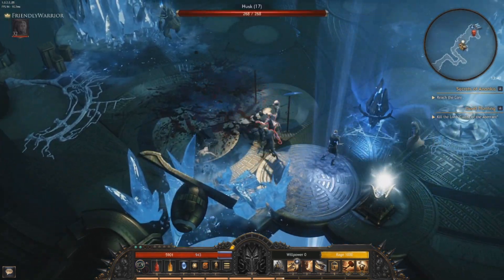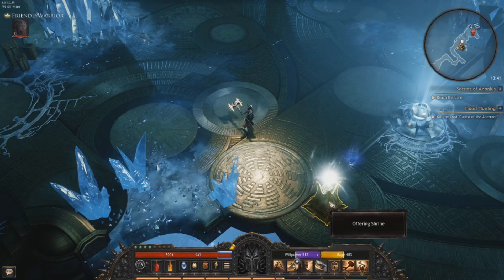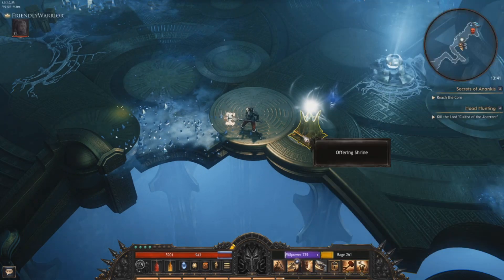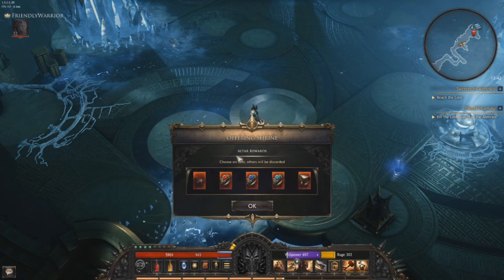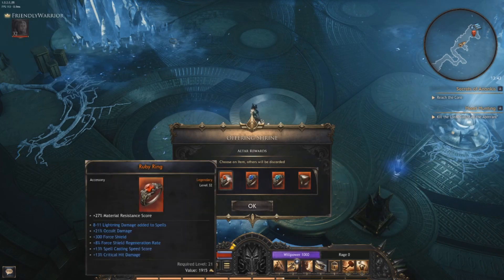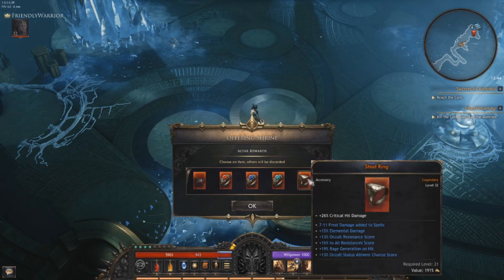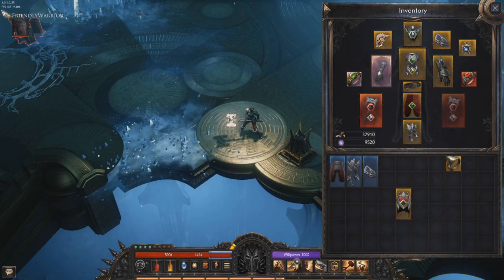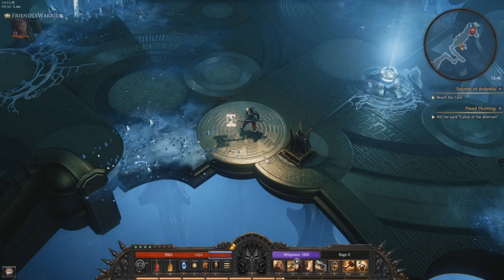WOLCEN OFFERING SHRINE EXPLAINED / Wolcen: Lords of Mayhem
🎶SWITCHBACK 🎶 UNLIMITED JOURNEY 🎶

🎶 **FREE MUSIC – USE IT IF YOU WANT!** 🎶
🌍✨ **ENJOY THE VIBES!!** 🌍✨
🔊 **SWITCHBACK BEATS** 🔊
🎧 **LISTEN NOW & FEEL THE ENERGY!**
💥 Perfect for Reels, Stories, TikToks & More! 💥
👇🏼💙 DROP A COMMENT IF YOU’RE VIBING! 💙👇🏼
🔗 CHECK IT OUT NOW & LET ME KNOW WHAT YOU THINK! ⬇️🔥

🎵 DID YOU ENJOY A TRACK AND WANT TO SHOW SOME LOVE? 🎶 EVERY BIT HELPS AND IS GREATLY APPRECIATED!

🚀🎮💰 PLAY GAMES & EARN CRYPTO 🚀🎮💰
🚀🎮💰BE MY FRIEND & JOIN MY GAMES 🚀🎮💰

🚀💎 Support My Journey to Becoming a Full-Time Content Creator & Streamer! 💎🚀
This is my first crypto wallet. If you want to support me, you can send Toncoin (TON) here:

📩 Wallet Address: UQCfXrCKxtmY_R1O5BJ4-Zwbmsb7X1sU0-FfqJmkxaBz4f87

🎵 **Original Music – Feel Free to Use!** 🎵

🎶 This track is an original creation, and I'm pleased to offer it for use in your YouTube videos, streams, and any other creative projects at no cost. You are welcome to incorporate it into your content without needing prior permission or paying licensing fees.

🎧 Enjoy the music and let the beats inspire your creativity!